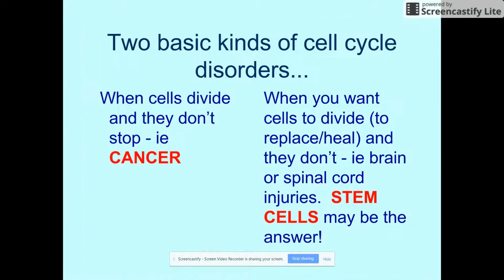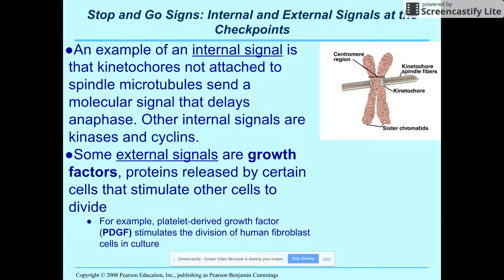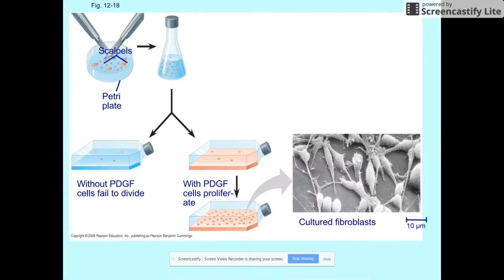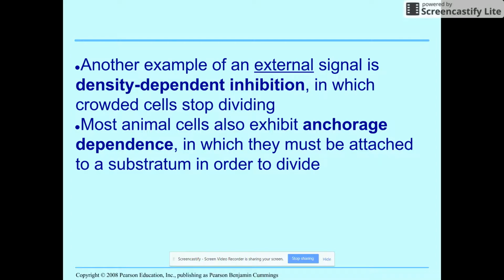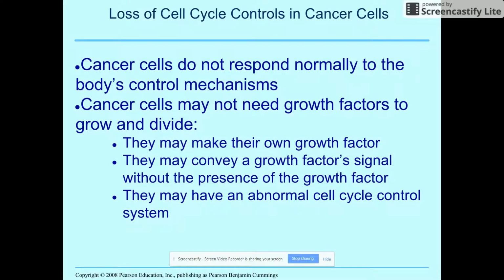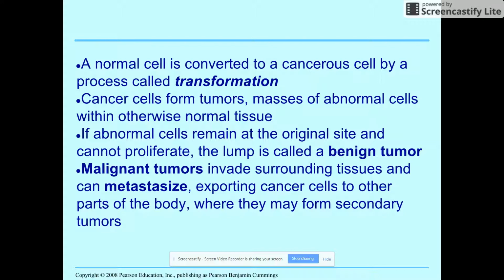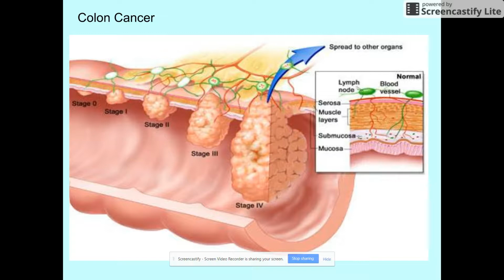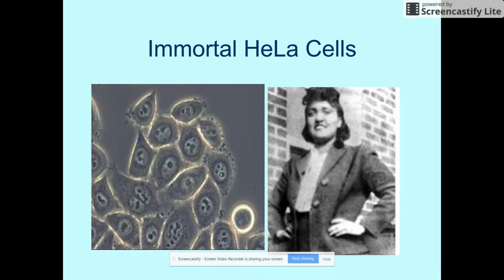Cell Cycle Disorders Lecture (Chapter 12 of AP Bio) PART 1